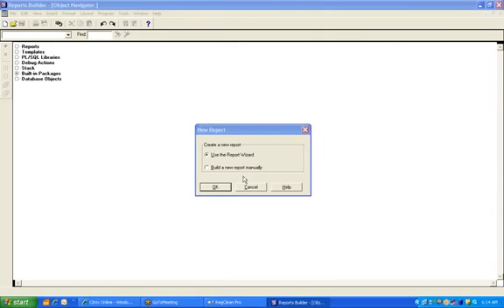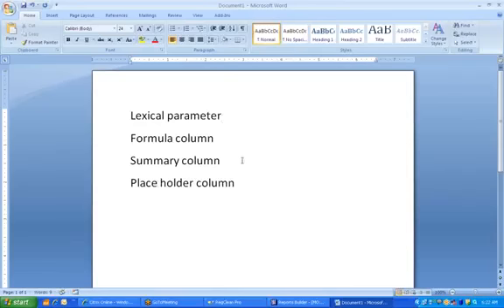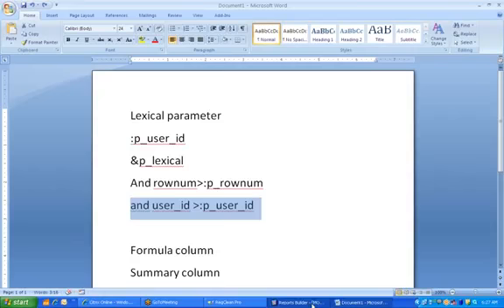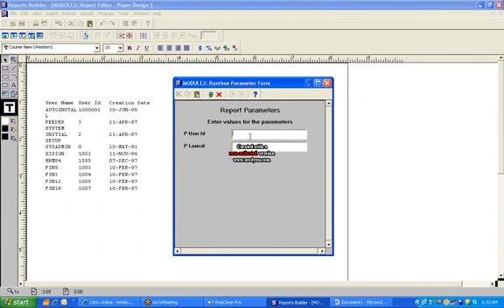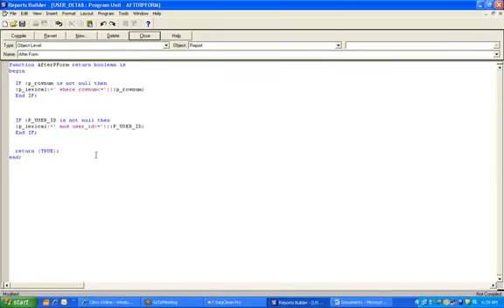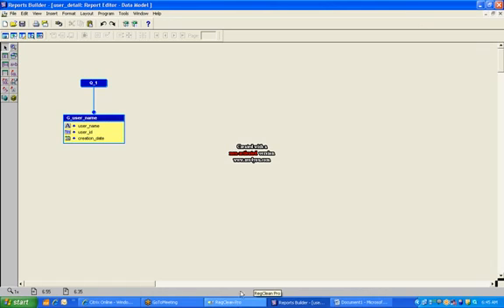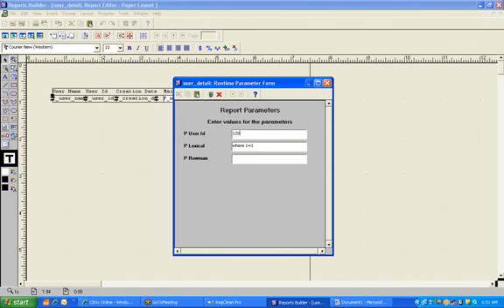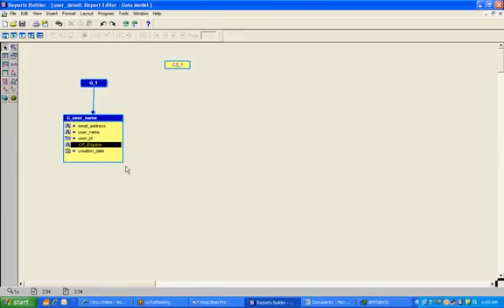Oracle Applications Technical Class 9